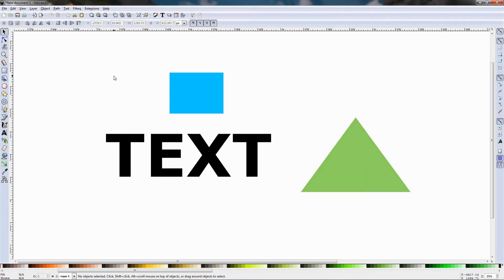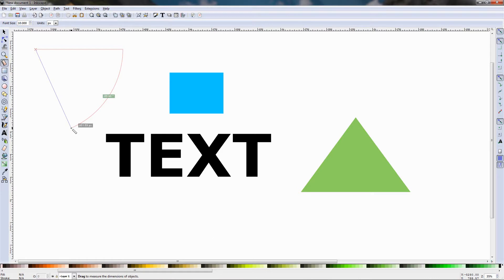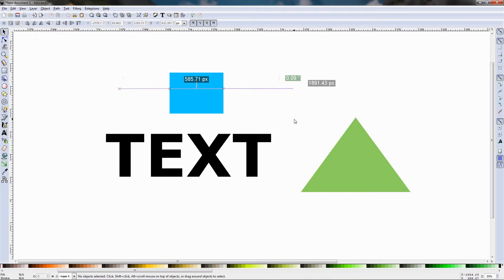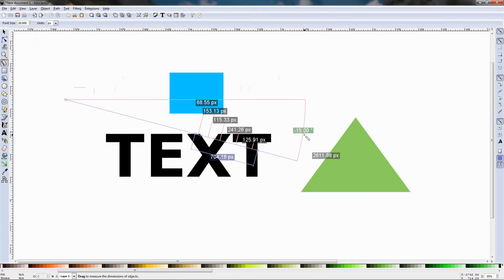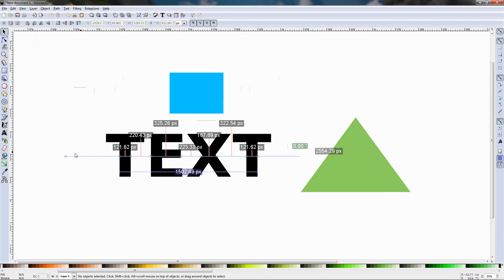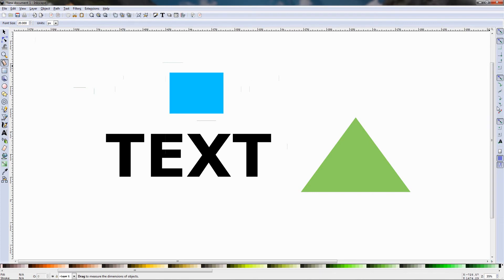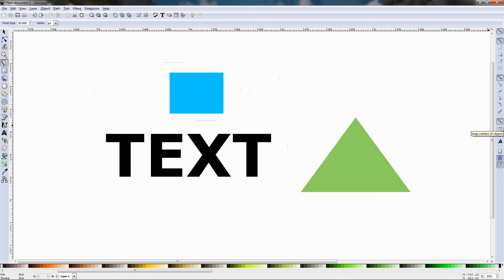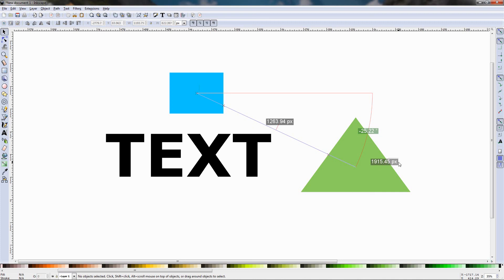Measurement Tool - Inkscape Beginners' Guide ep54